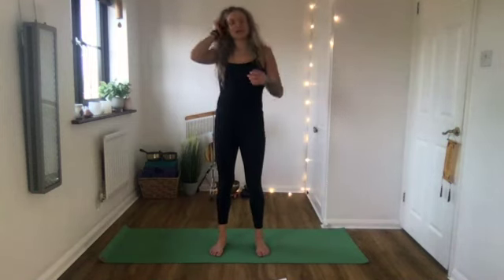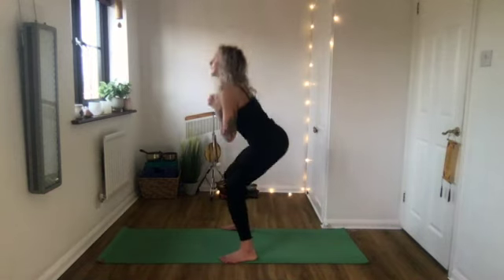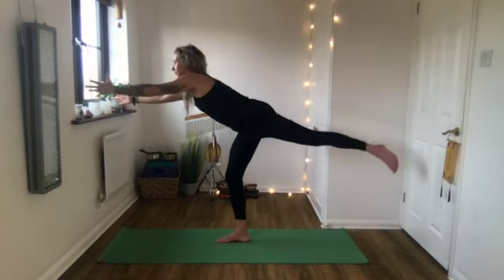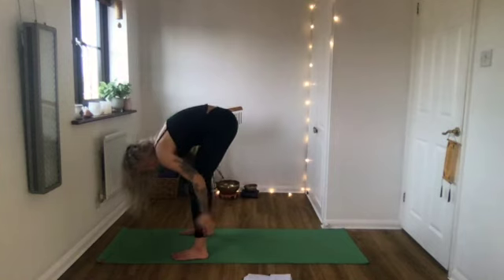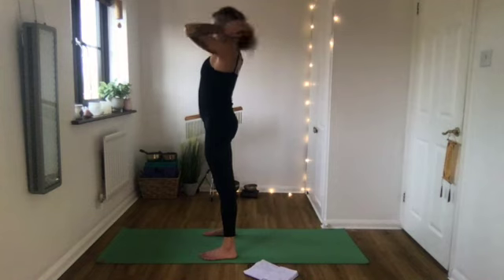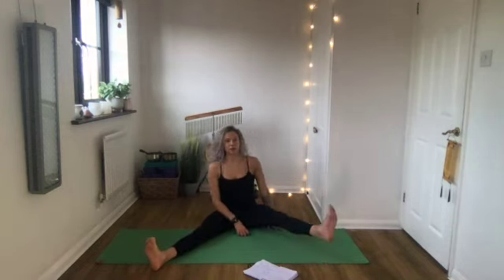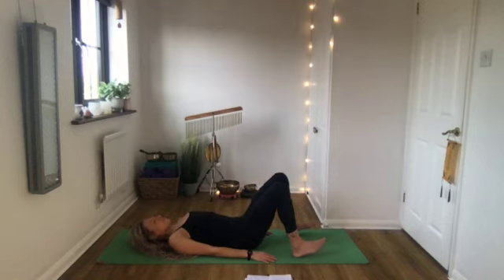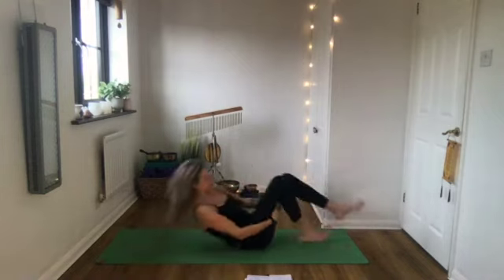YOGA WITH EMMA: HAMSTRING STRENGTH, MOBILITY & FLEXIBILITY